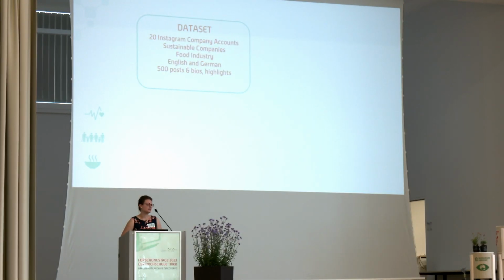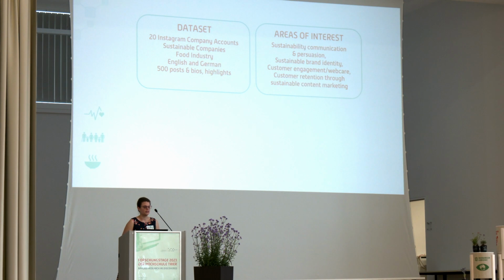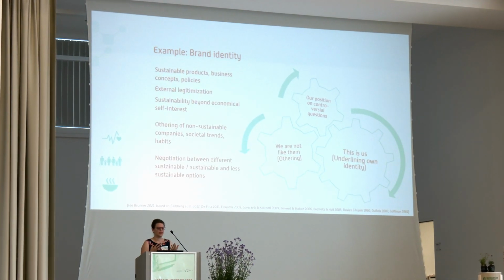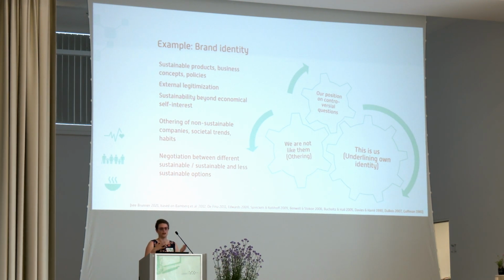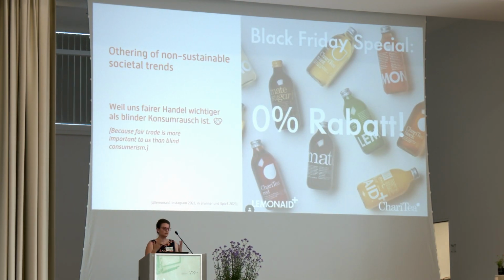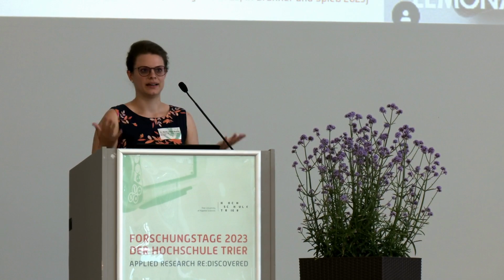SDG-Talk Marie Louise Brunner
Why are companies calling for people not to indulge in unrestrained consumerism - do they not want to sell as much as possible?
Find out the answer in the SDG impulse by Tandem Professor Dr. Marie-Louise Brunner "Sustainability Communication on Social Media: An Analysis of Instagram Business Accounts from the Food Industry" on the occasion of the Research Days 2023 at Trier University of Applied Sciences!

🌍 Research for sustainability. Impulses from Trier University of Applied Sciences to achieve the SDGs 🌍

Warum rufen Unternehmen dazu auf, nicht hemmungslos dem Konsumrausch zu verfallen – wollen sie etwa nicht möglichst viel verkaufen?
Erfahre die Antwort im SDG-Impuls von Tandem-Professorin Dr. Marie-Louise Brunner “ Sustainability Communication on Social Media: An Analysis of Instagram Business Accounts from the Food Industry“ anlässlich der Forschungstage 2023 an der Hochschule Trier!

🌍 Forschung für Nachhaltigkeit. Impulse der Hochschule Trier zur Erreichung der SDGs 🌍